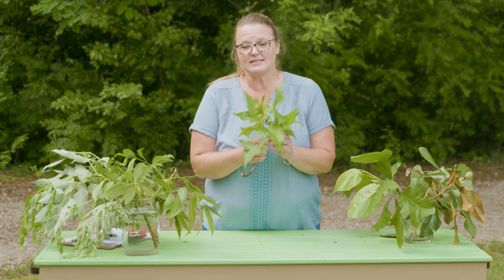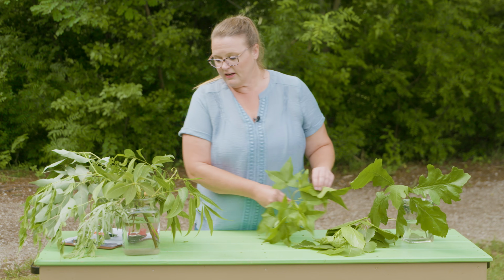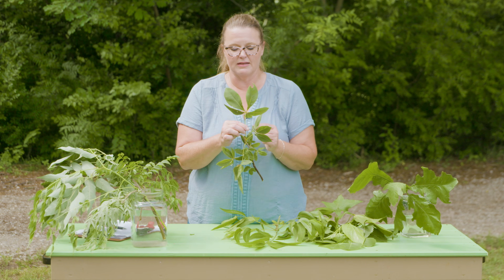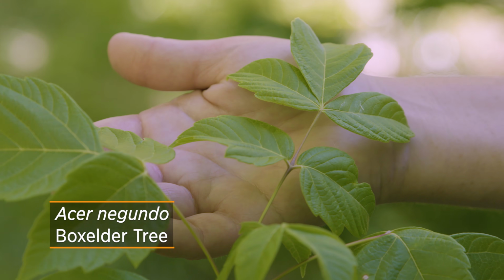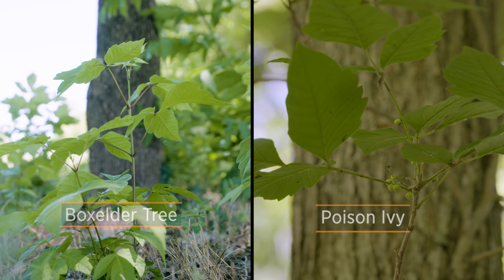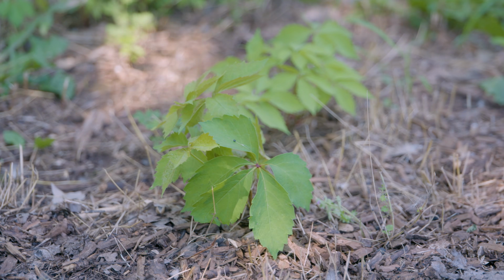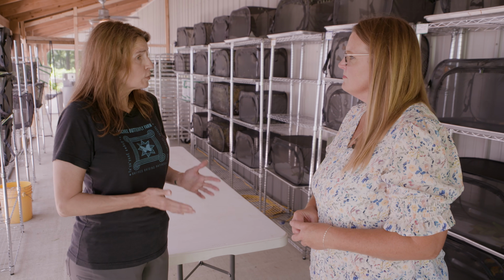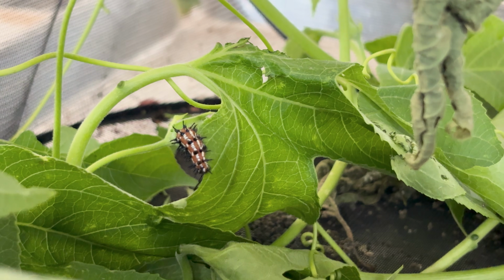Oklahoma Gardening July 11, 2026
0:00 0:00 Welcome to Oklahoma Gardening #5302!

1:40 Understanding Leaf Structure: Simple vs. Compound Leaves for Plant ID

Host Casey Hentges dives into the fundamentals of botany to help you master plant identification. Learn how to spot key markers like axillary buds, compare simple leaves to pinnately and palmately compound structures, and find out what to bring to your local county OSU Extension office for an accurate pest or disease diagnosis.

7:20 Poison Ivy and Look-Alikes: How to Safely Identify and Remove

Host Casey Hentges breaks down how to navigate toxic plants in Oklahoma, explaining how poison ivy spreads and why its dangerous urushiol oil poses a threat even when the plant is dormant. Learn how to tell the difference between poison ivy and harmless look-alikes like box elder, Virginia creeper, and fragrant sumac by checking leaf counts and stem arrangements. Plus, discover safe removal techniques—from the "plastic bag method" for small patches to using targeted glyphosate or triclopyr treatments on massive climbing vines.

14:25 You Can Farm Butterflies? Inside a Working Oklahoma Butterfly Farm

Host Casey Hentges visits the Euchee Butterfly Farm in Leonard, Oklahoma—a unique, USDA-regulated working agricultural operation. Owner and operator Jane Breckenridge takes us through the process of raising native butterflies as livestock, detailing the intense caloric needs of caterpillars, the use of nutrient-dense milkweed microgreens, and how these beautiful insects serve as powerful advocates for conservation.

To learn more about their caterpillar kits and conservation work visit: nativebutterflies.org

19:30 How to Make a Chimichurri Green Bean Salad

Learn how to whip up a vibrant chimichurri green bean salad using fresh vegetables and herbs straight from your backyard plot. This recipe highlights how to transform garden-variety parsley from a simple garnish into a robust sauce base, and breaks down the perfect herb-and-oil balance to create a stunning summer side dish.

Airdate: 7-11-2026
Questions?